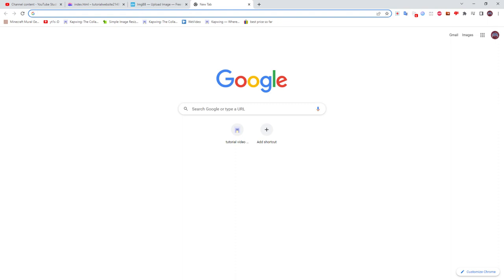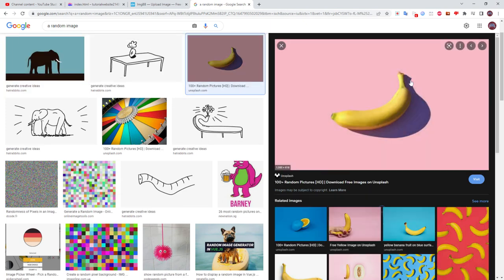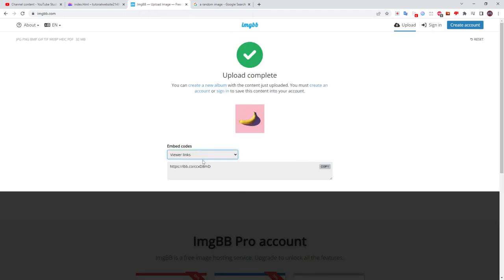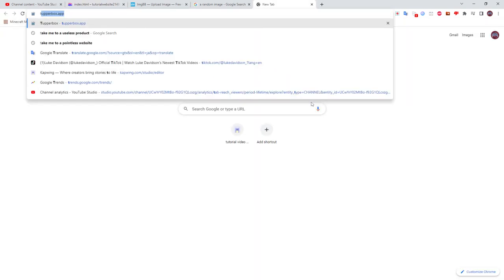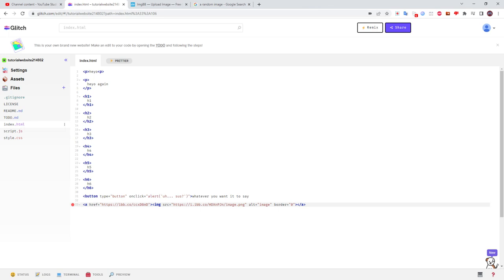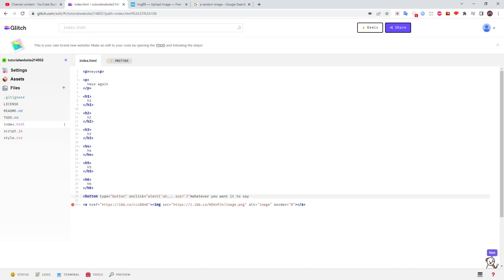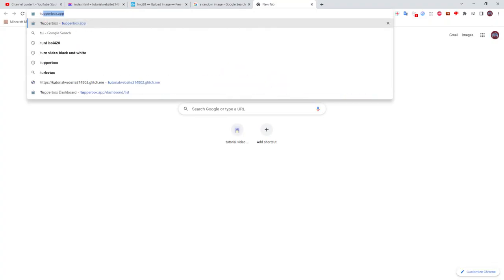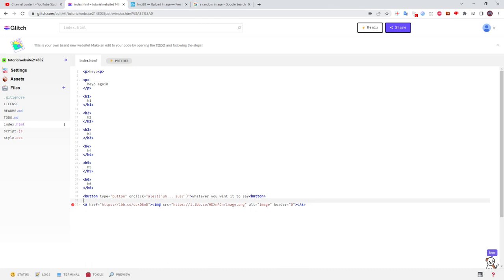Html Tutorial 4: How To Add Images In Html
My channel is dying so please give me a shoutout or I might have to quit Youtube :(

I publish everyday at 3:30 EST! I enjoy making Youtube videos and making video games!!

All of my video games are posted on my other